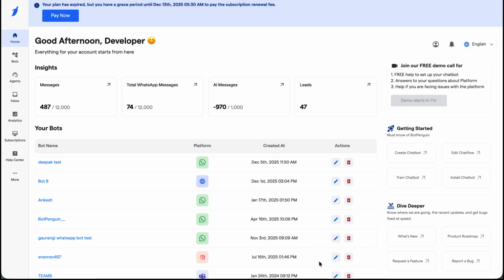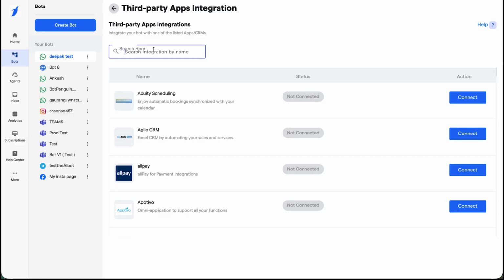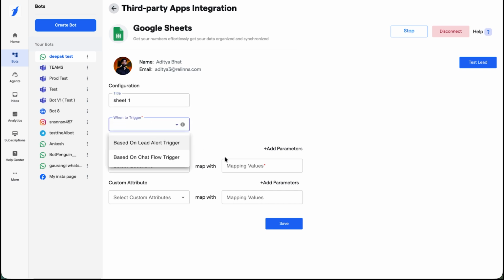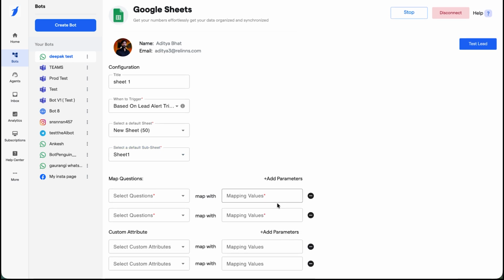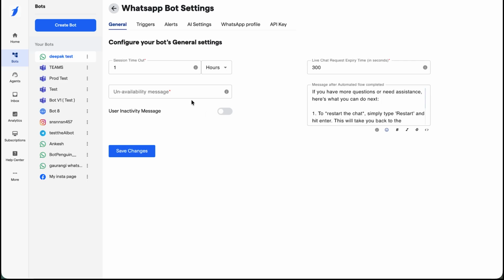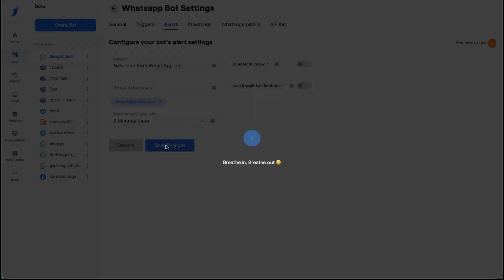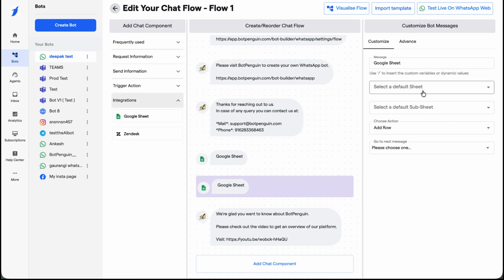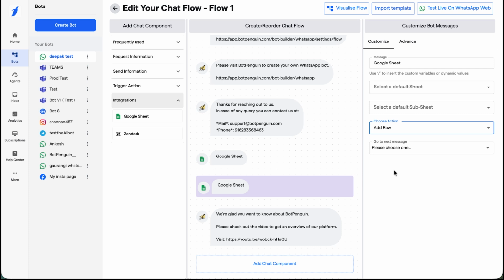How to Integrate Google Sheets Lead Alert Settings || Receive Instant Lead Alerts || BotPenguin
Learn how to integrate Google Sheets and set up lead alert settings in BotPenguin to track new leads efficiently.

In this video, we’ll guide you step by step on configuring Google Sheets integration and enabling lead alert settings so you get notified instantly whenever a new lead is captured through your chatbot. This helps you stay responsive and ensures no potential customer is missed.

You’ll also discover how automating lead alerts can streamline your workflow, improve follow-up speed, and enhance overall lead management.

This tutorial is ideal for businesses and chatbot users who want to monitor, manage, and respond to leads effectively using BotPenguin and Google Sheets.

About Us:
BotPenguin is a powerful no-code AI agent platform trusted by 70,000+ businesses and 200+ partners worldwide. It enables customer engagement across multiple channels, including WhatsApp, Instagram, web, Facebook, SMS, voice, and more.